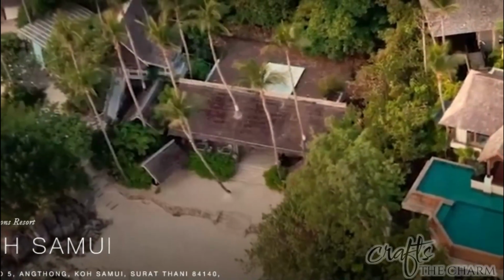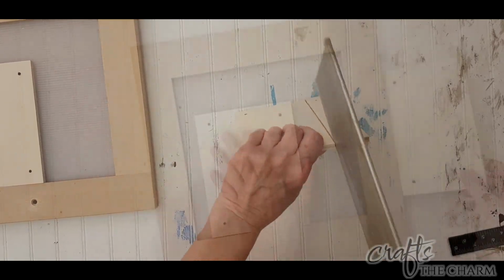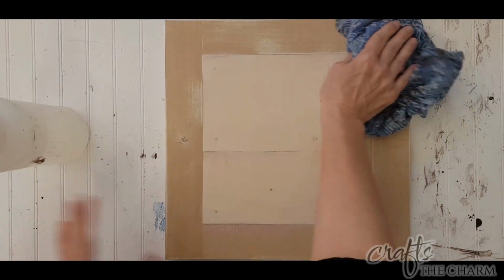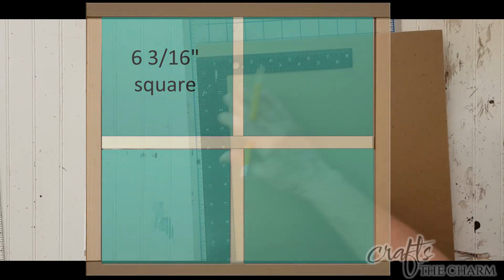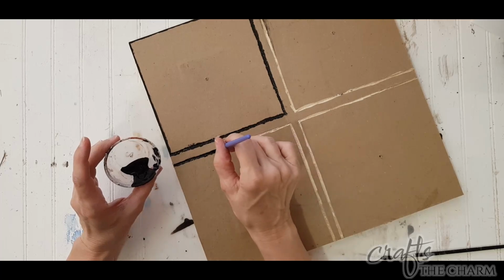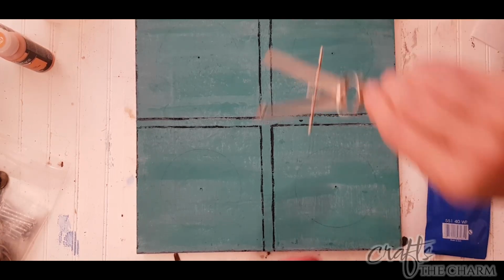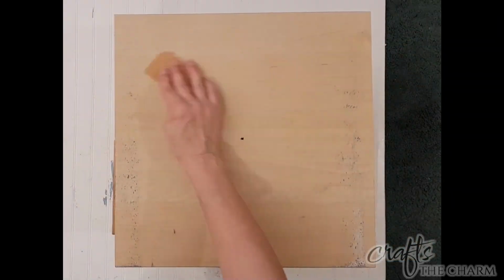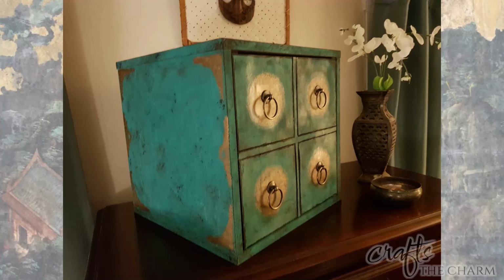Upcycling a flat-pack cube to look like the cabinet in White Lotus season 3!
The Thailand setting for White Lotus Season 3 is absolutely gorgeous and I fell in love with "the cabinet" from one of the guest villas.  I decided to look for something in my house that I could upcycle to get this look. Come have fun making this diy craft with me!

Here is the cabinet hardware*:

Here are the paints I used*:
Folk Art Home Decor Chalk Paint in the grotto color:

Folk Art Home Decor Chalk Paint in the cascade color:

Folk Art Home Decor Chalk Paint in the java color:

Folk Art Home Decor Chalk Paint in the rich black color:

Deco Art Rich espresso:

Folk Art bronze:

Here are the glues and finishes*:
Here is the wood glue I use:

Gorilla clear glue:

Here's the spar urethane (satin finish):

Tools*:
Here is the yellow mitre box and handsaw I use, by Stanley:

These are the mitre shears, by Gartol:

Attributions:
Four Seasons Resort Koh Samui: